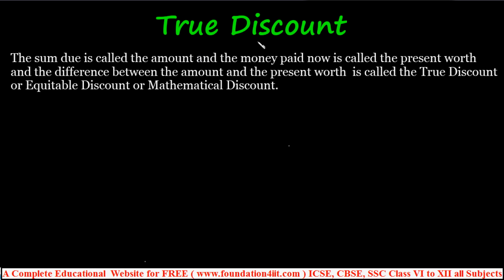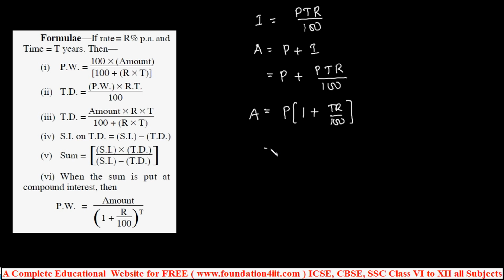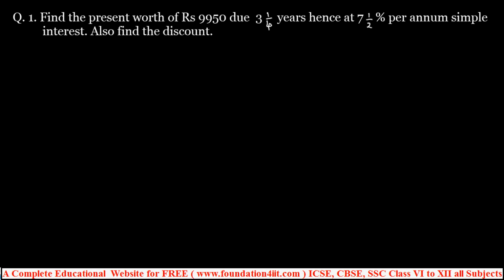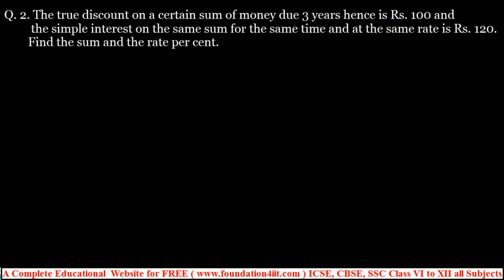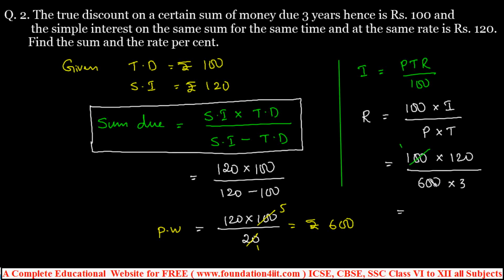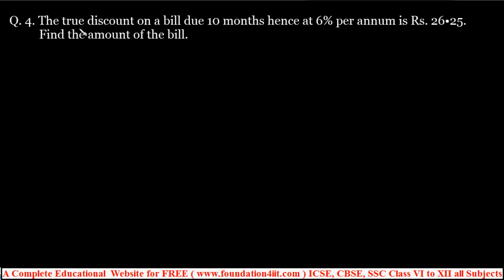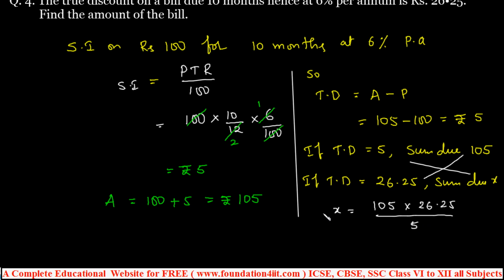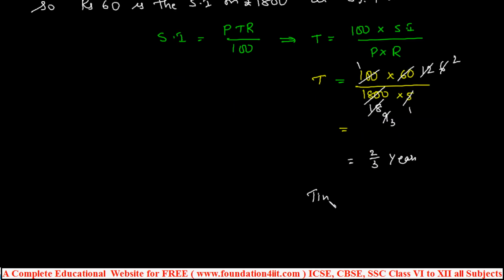True Discount || Quantitative Aptitude! # 32